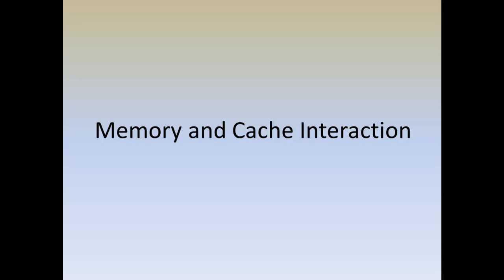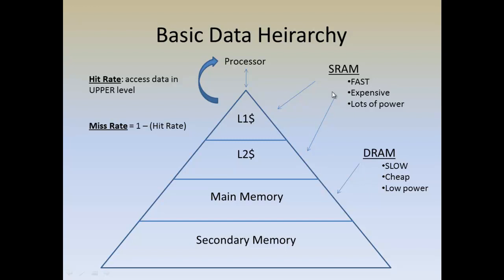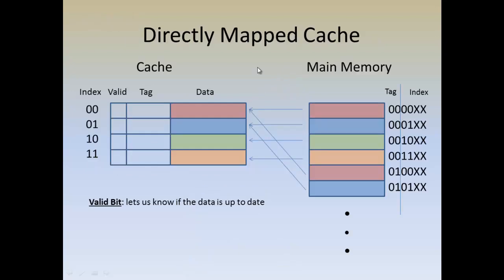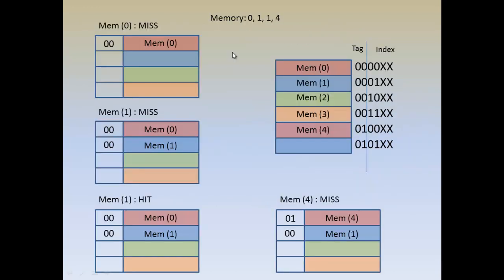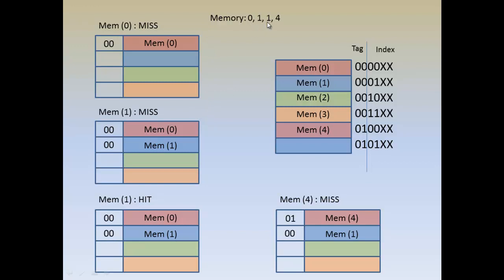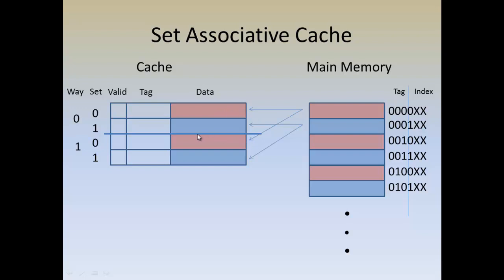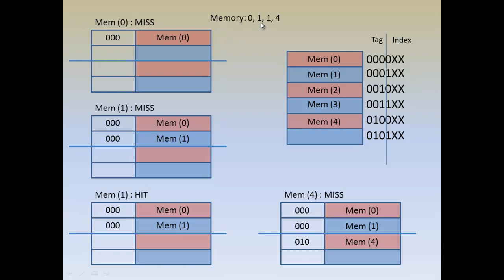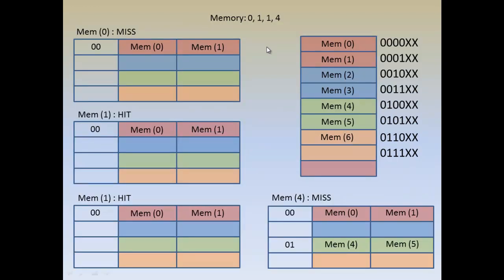Memory & Cache Interaction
This explains the different ways caches store their data, and the priorities of the different levels of data storage